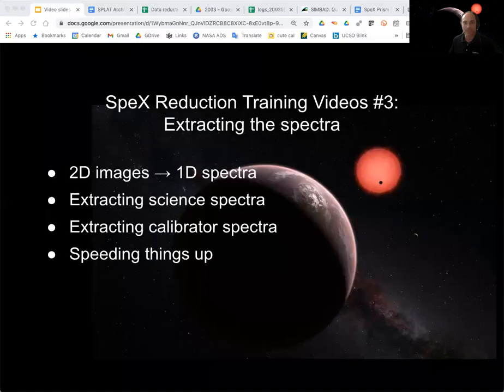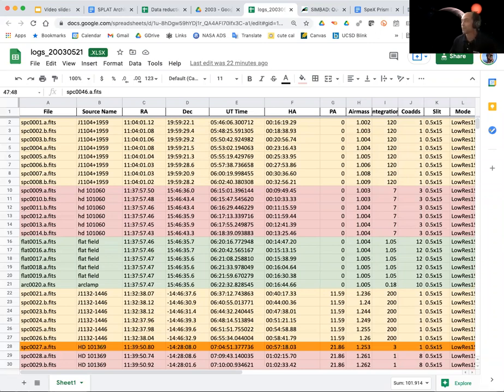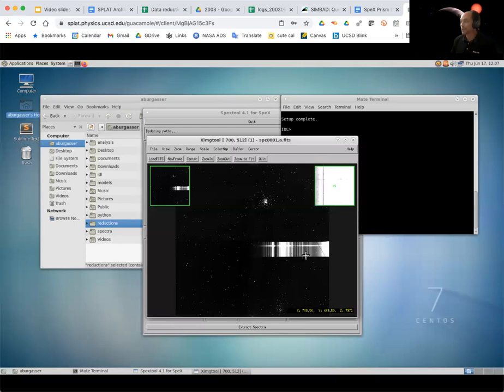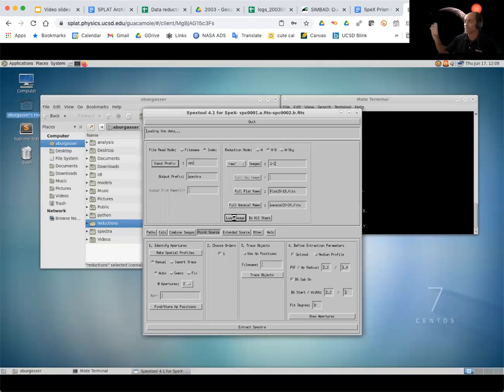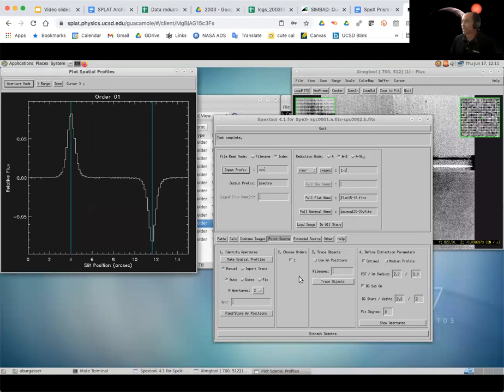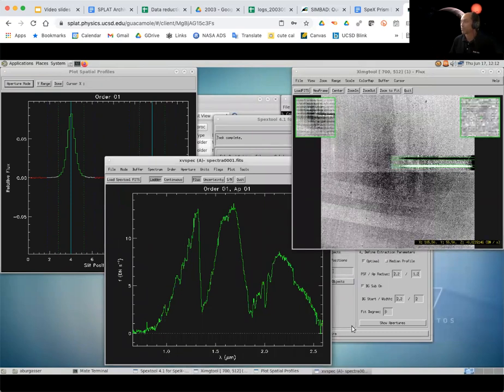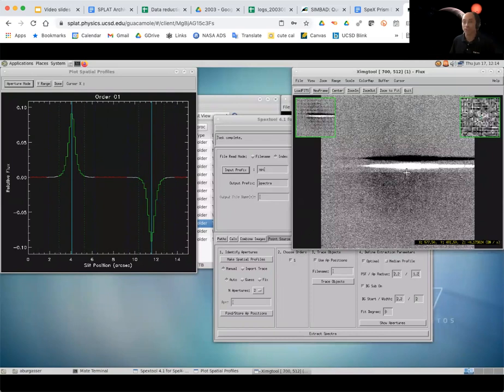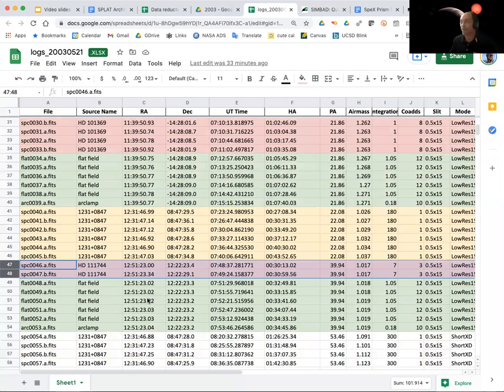SpeX Reduction Tutorial Part 3: Extracting Point Source Spectra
In this video, we'll look at how 2D raw image data gets converted into 1D spectral data, and use xspextool to extract both science and calibrator spectra. We'll also see how to speed things up for spectral sequences